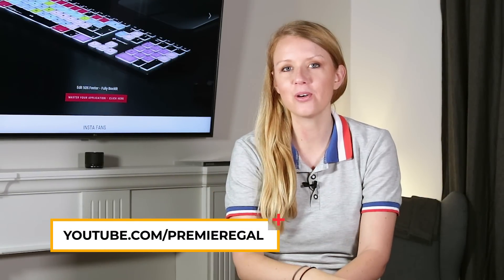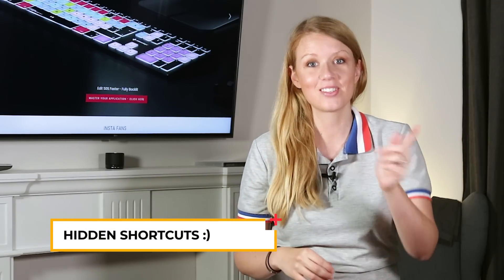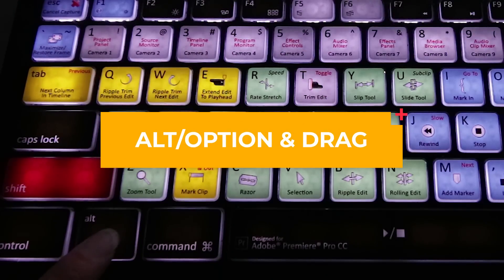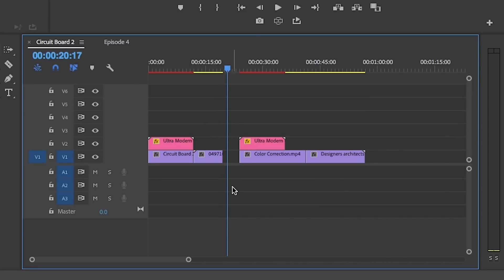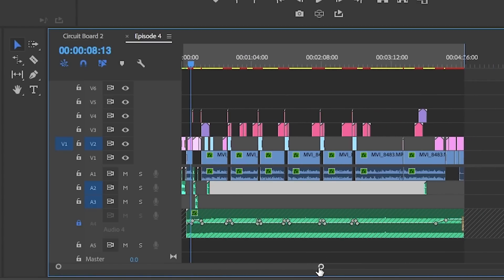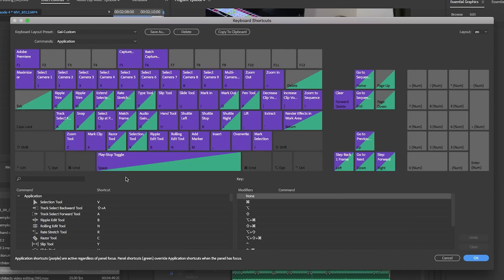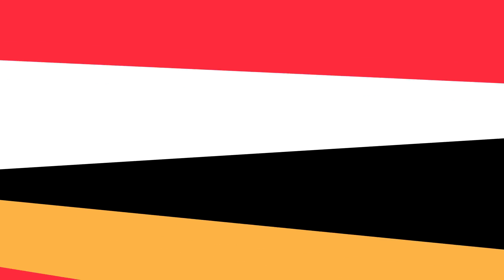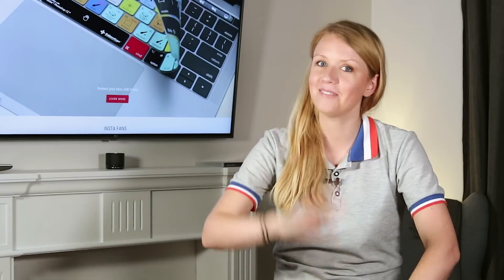5 Adobe Premiere Pro CC Keyboard Shortcuts for FAST Video Editing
LIST OF SHORTCUTS FROM TUTORIAL & TIMECODE:

0:45 Shift + Cut - to cut multiple clips at the same point at once.
1:11 Alt/Option + Drag - to duplicate a clip in timeline
1:36 Ripple Delete - to delete and shift clips over automatically
2:10 Track Select - to move large portions of your clips in your timeline at once.
2:38 Shortcut to open and customize your keyboard shortcuts

WATCH OTHER VIDEOS FROM THIS SERIES

5. Coming soon... Essential Graphics in Premiere Pro CC

Get unlimited stock video and templates for Premiere and After Effects for as low as $16.50 per mont on Envato Elements

GEAR